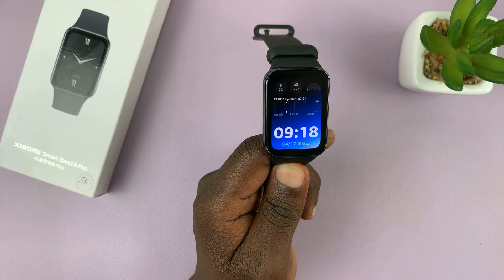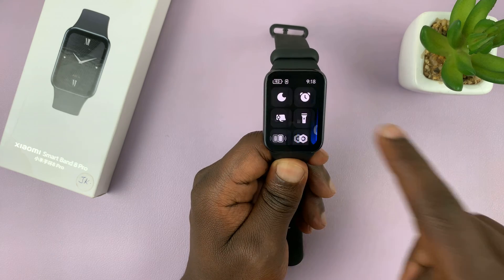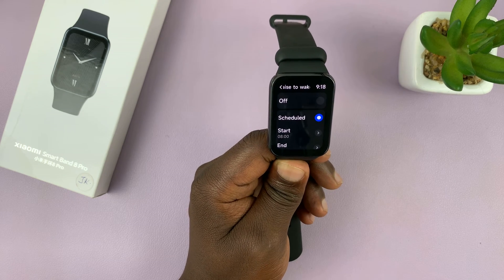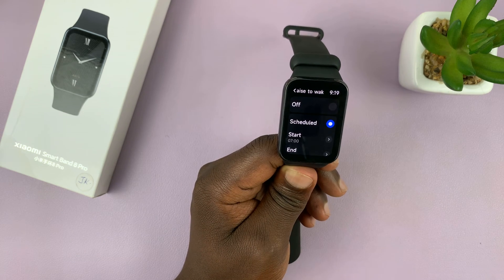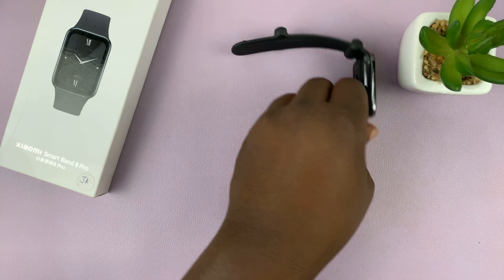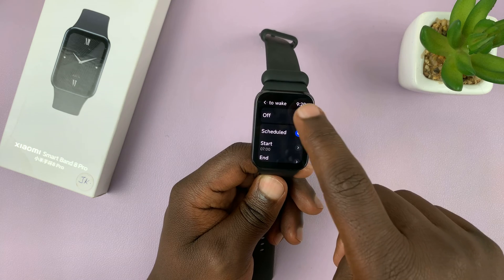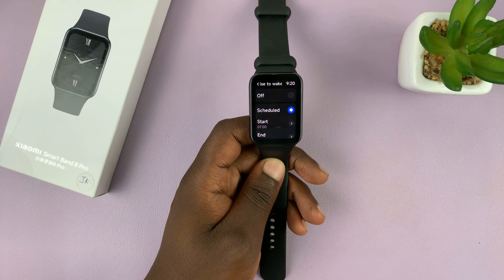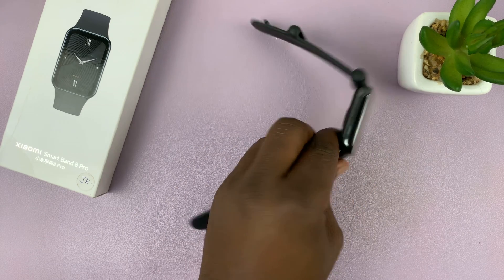Xiaomi Smart Band 8 Pro: How To Enable / Disable 'Raise To Wake'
In this tutorial, we'll walk you through the simple process to enable or disable the 'Raise To Wake' function on your Xiaomi Smart Band 8 Pro.

Manage the 'Raise To Wake' feature on your Xiaomi Smart Band 8 Pro. Whether you want to conserve battery life or prefer the convenience of the feature, we've got you covered.

How To Enable or Disable 'Raise To Wake' On Xiaomi Smart Band 8 Pro:

How To Enable 'Raise To Wake' On Xiaomi Smart Band 8 Pro:
How To Turn ON 'Raise To Wake' On Xiaomi Smart Band 8 Pro:
How To Activate 'Raise To Wake' On Xiaomi Smart Band 8 Pro:

Step 1: Start by navigating to the settings menu on your Smart Band. This can usually be done by swiping right on the home screen until you find the settings icon. It is represented by a bolt icon.

You can also swipe upwards from the watch face to access the apps screen. Then, scroll through until you find the Settings app. Here, it is represented by by a cog-wheel icon.

Step 2: Once you're in the settings menu, scroll down to the "Display" option and tap on it. From this menu, select "Raise To Wake". It is set to "Off" by default.

Step 3: To enable Raise To Wake, select the "Scheduled" option. Select the Start and End time for when you want the Raise to Wake feature to be active. tap on the blue check mark for each instance to save your preferred time.

Now, any time you lift your wrist within the designated duration, the screen display will light up at once. You will not need to touch your screen. This saves you the hassle of using Always On Display, as it is of great detriment to your battery life.

How To Disable 'Raise To Wake' On Xiaomi Smart Band 8 Pro:
How To Turn OFF 'Raise To Wake' On Xiaomi Smart Band 8 Pro:
How To Deactivate 'Raise To Wake' On Xiaomi Smart Band 8 Pro:

To turn off "Raise to Wake", locate the "Raise To Wake" option within the "Display" menu once again. It should be set to "Scheduled".

Select the "Off" option to disable the feature.

Cell Phone Tripod Adapter